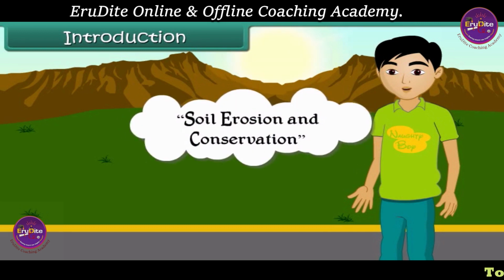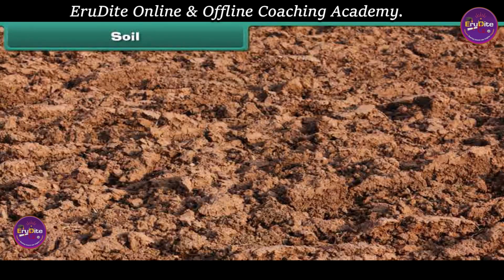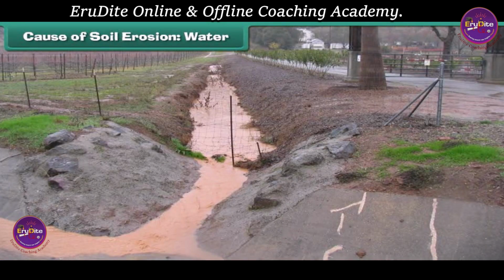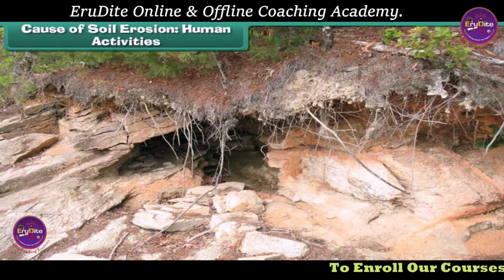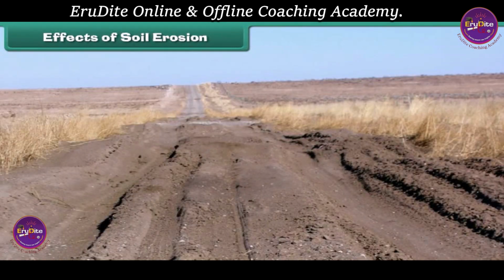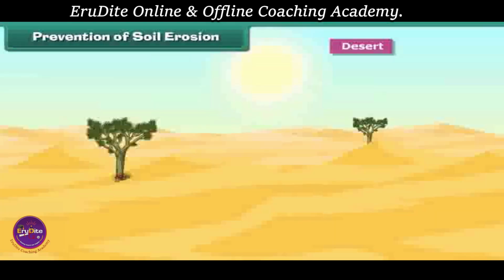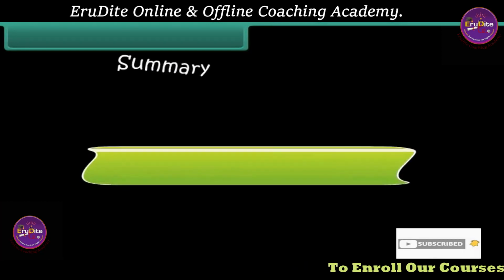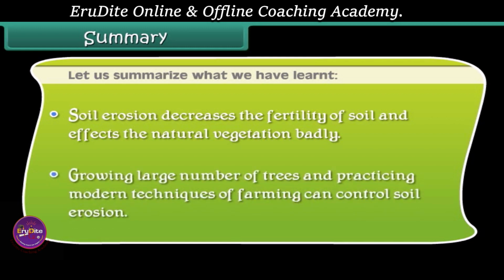Soil Erosion: Causes, Prevention, and Solutions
In this Science video We learn Soil Erosion: Causes, Prevention, and Solutions Class6th, this lesson which is in the CBSE ISCE STATEBOARD ncert Syllabus. , information in this video is very very useful for Science subjects. In this video, we learn about the moon full chapter,
This video is also helpful in
Science class6th Revision: Motion & Measurement of Distance: A Guide for Science Teachers

# You can check our previous videos related to the Science CBSECLASS6TH #

*Harry Potter and the Philosopher's Stone